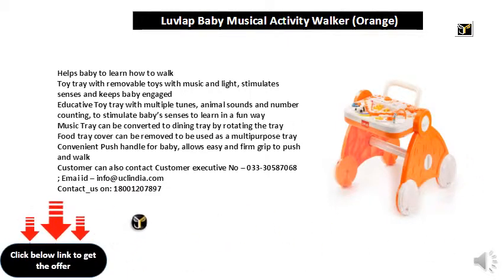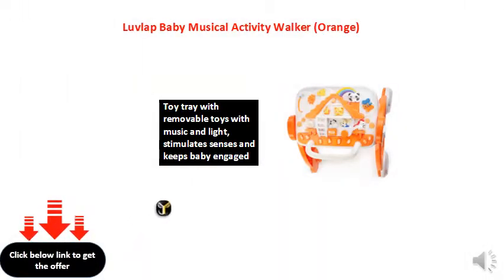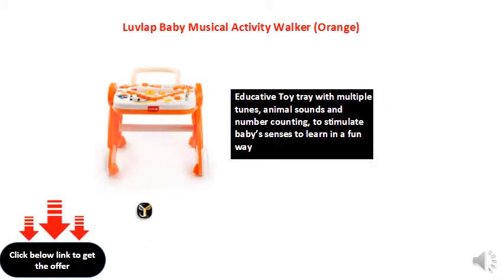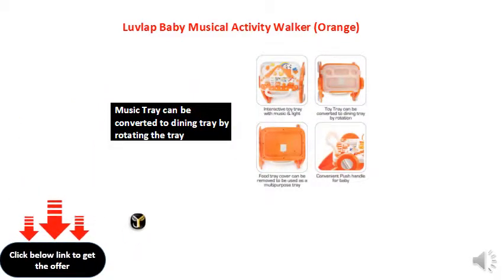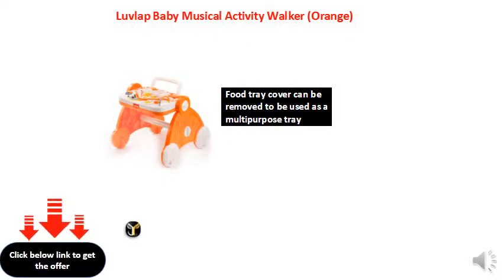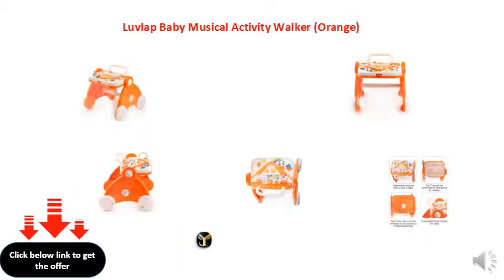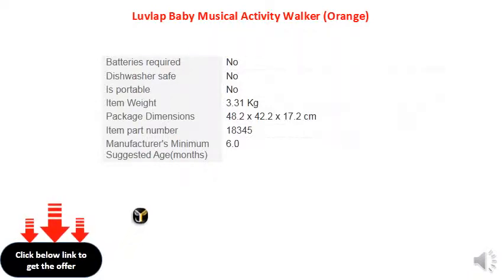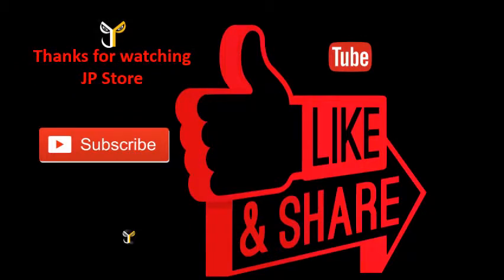Luvlap Baby Musical Activity Walker (Orange)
Helps baby to learn how to walk
Toy tray with removable toys with music and light, stimulates senses and keeps baby engaged
Educative Toy tray with multiple tunes, animal sounds and number counting, to stimulate baby’s senses to learn in a fun way
Music Tray can be converted to dining tray by rotating the tray
Food tray cover can be removed to be used as a multipurpose tray
Convenient Push handle for baby, allows easy and firm grip to push and walk